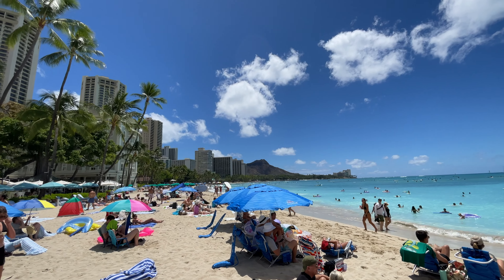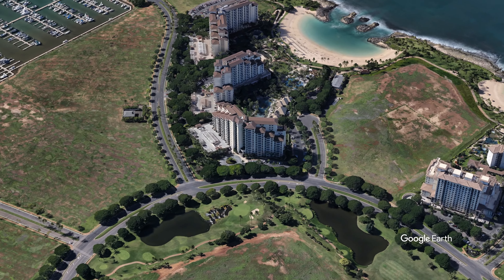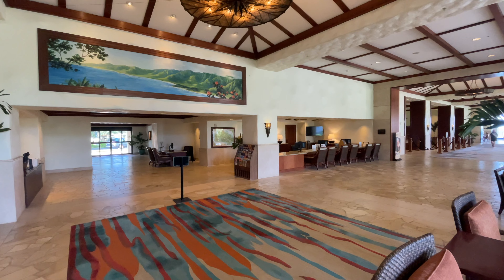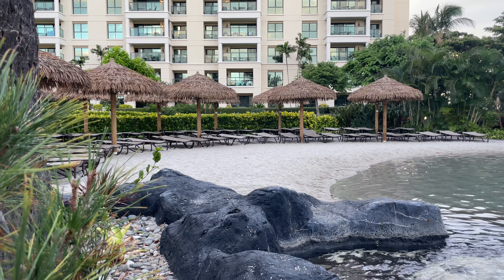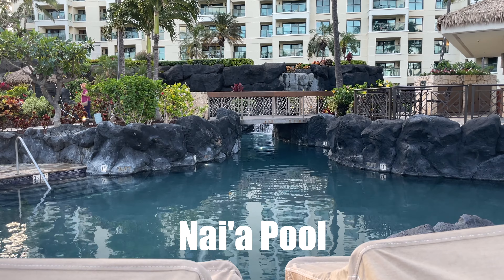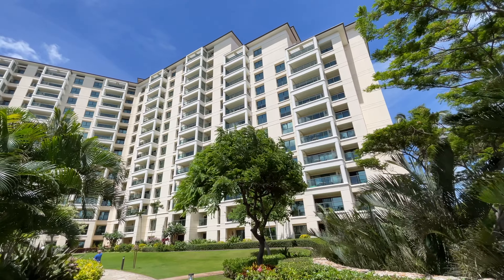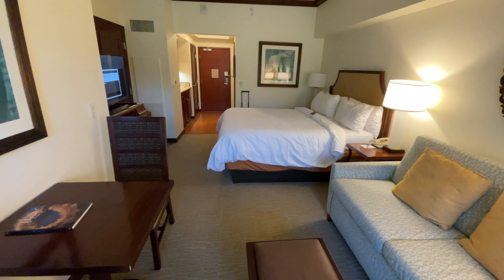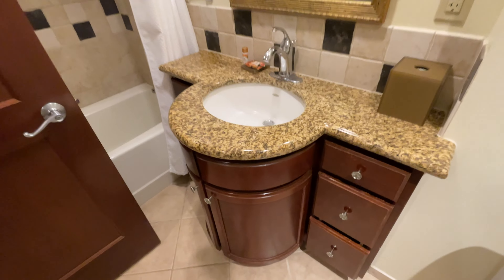Marriott Ko Olina Beach Club | Tour & Room Review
I recently stayed at the Marriott Ko Olina Beach Club located in the Ko Olina area of Oahu, Hawaii. Quite a difference between Waikiki and I talk about why each area has its pros and cons.

Gear I use to shoot my videos and record audio
Camera - Iphone 12 4k 60fps
Phone Battery Pack / Mobile Grip

Do you like this style of hotel review? Want me to get to more hotels?

If you are booking a Marriott property get VIP perks and amenities by using a Marriott STARS agency when booking

Learn more about the Marriott STARS program and why you should use it for all your luxury travel bookings

If you are booking a luxury property that is not a part of Marriott like the Four Seasons you should be getting additional VIP perks like free breakfast and priority for upgrades. I have detailed articles on the various programs, start

I thoroughly enjoy travel and hotels, I aim to provide relevant and current information so you can stay in more suites and cross more lobbies. This gets me to the next hotel a bit quicker, thank you!